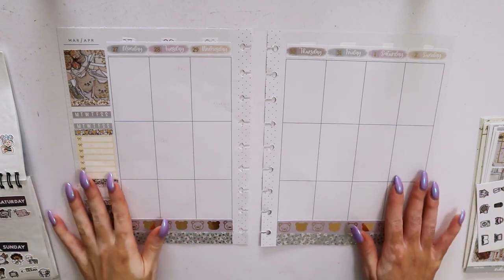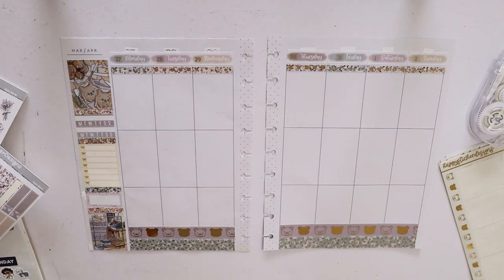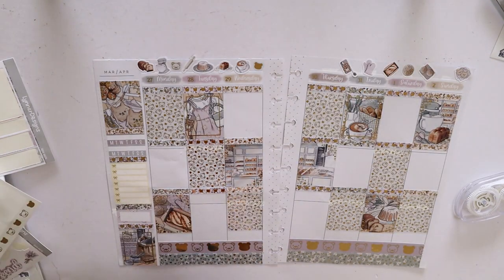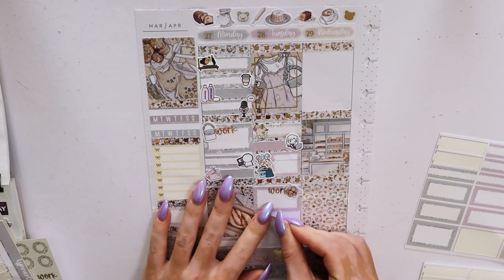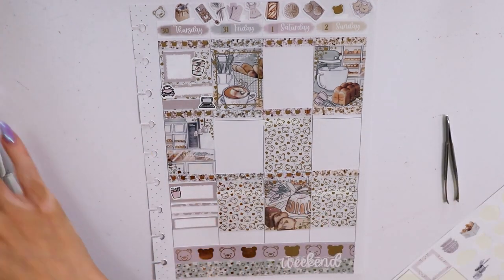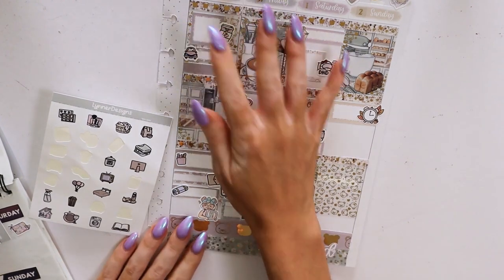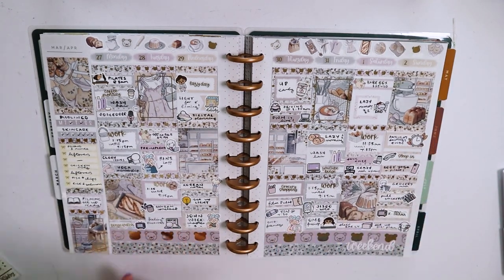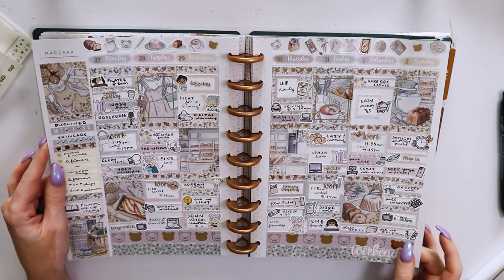✿ Plan With Me: Teddy Bread (Lynner Designs) ✿ || belleplannerco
Finally made it the end of March in my planner.. here is my spread for March 27-April 2 using the Teddy Bread kit from Lynner Designs along with a super cute teddy themed foil bundle from Happy Sticker Designs.. I also tried something new this week by using a set of fun-derlays that were included in the bundle.

Intro: 00:10 - 02:50
Base: 02:51 - 06:49
Day By Day: 06:50 - 17:03
Outro: 17:04 - 23:08